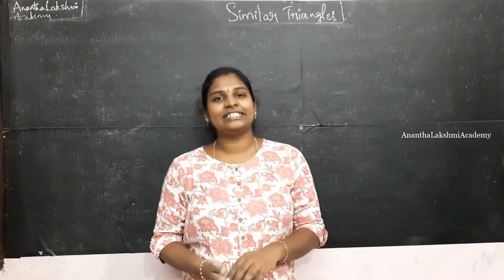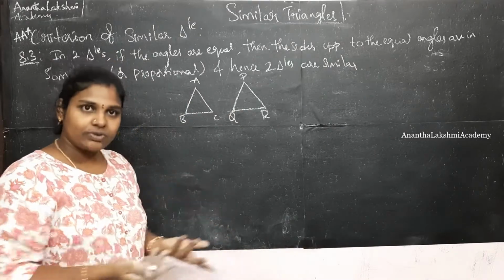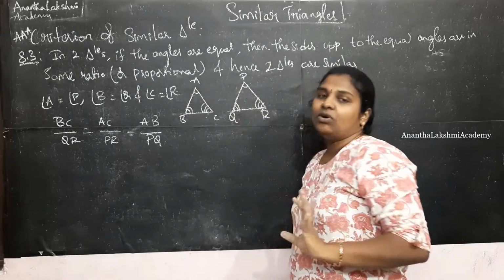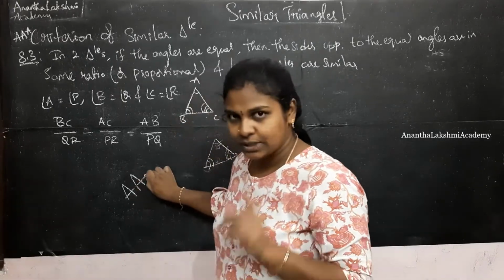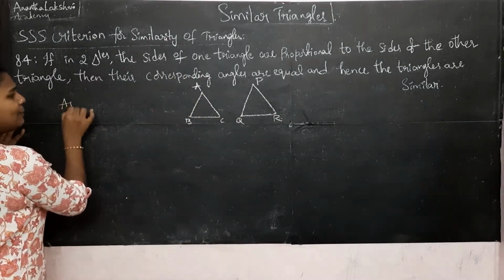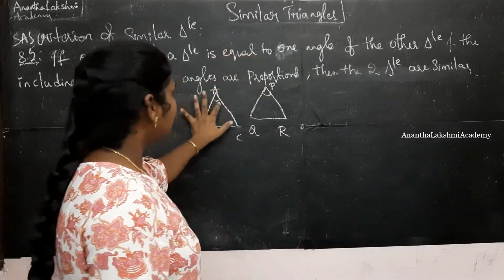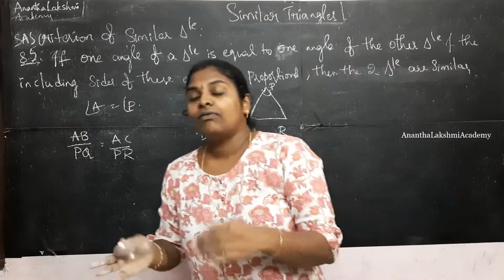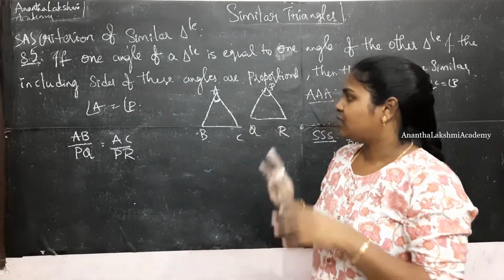Similar Triangles class 10 Part-4: AAA||SSS||SAS||criterion for similarity of triangles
This  video explains the different criteria for similarity of triangles namely AAA,SSS,SAS.